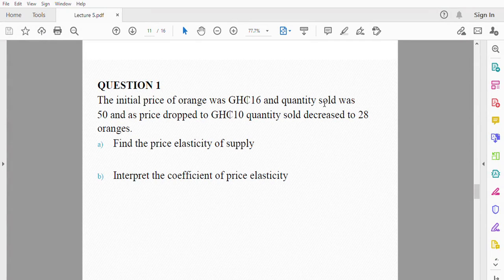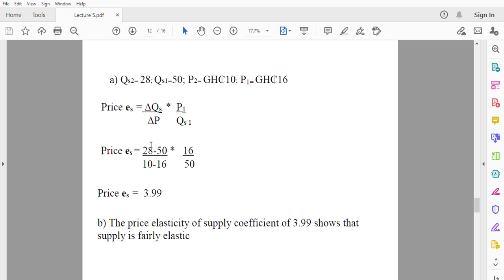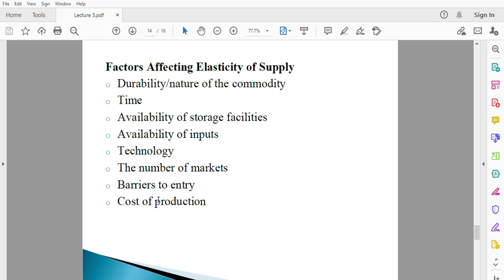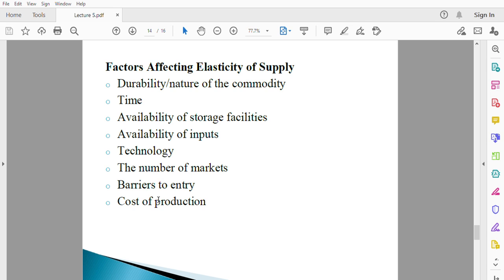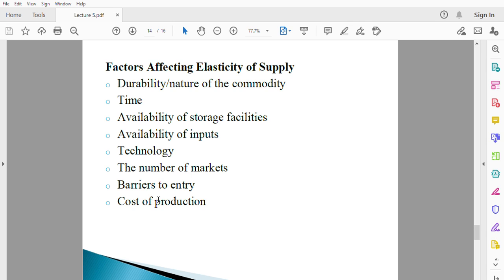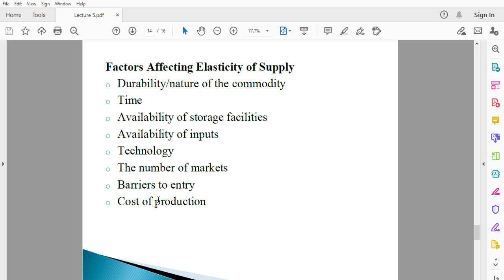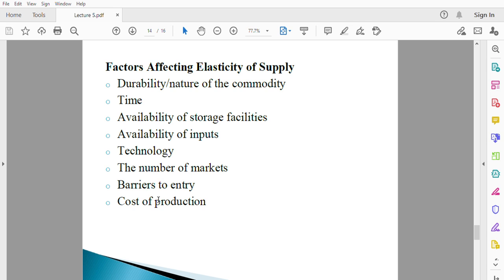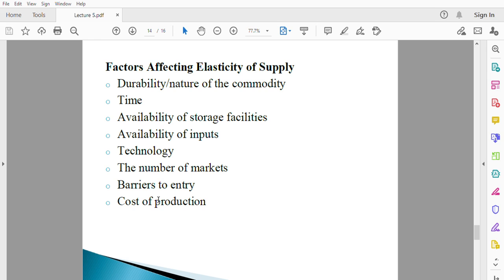SUPPLY ANALYSIS PART 4